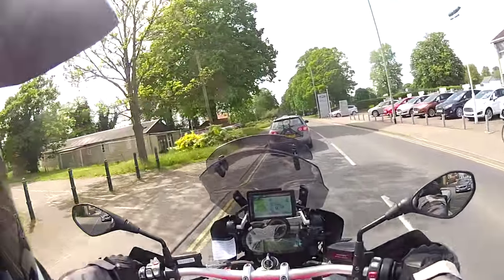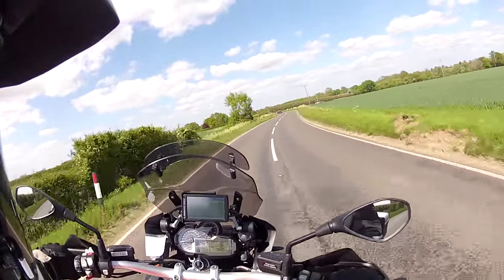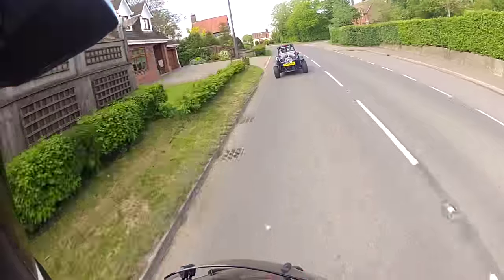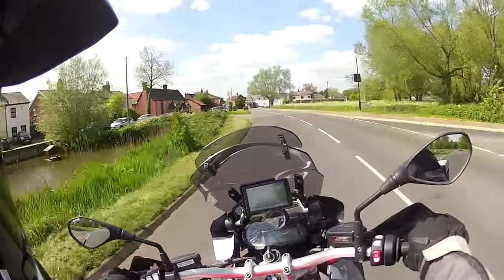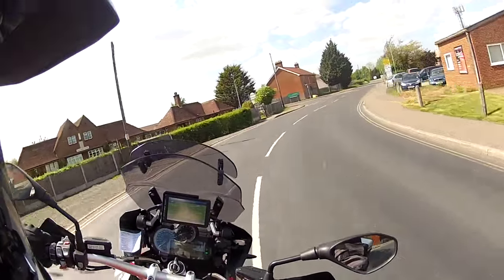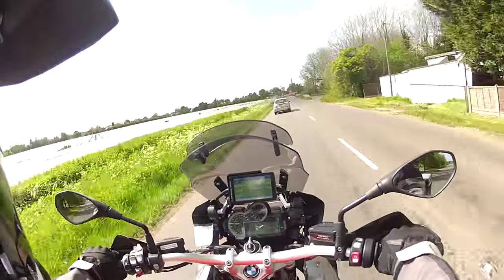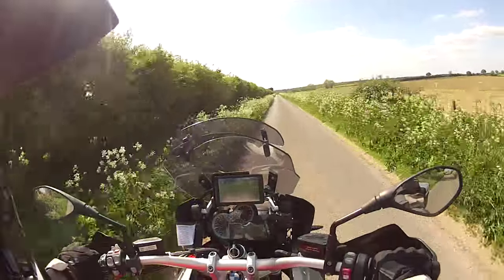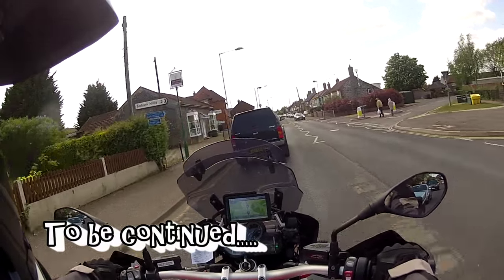Norfolk Loop by BMW R1200GS - Part 1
The first part of a two-part film showing another of my rides from Simon Weir's "Bikers Britain" book - this one in South Norfolk.